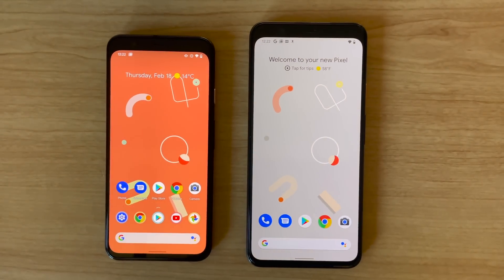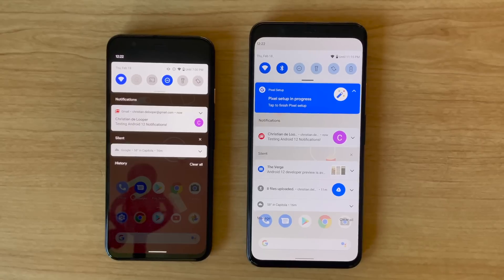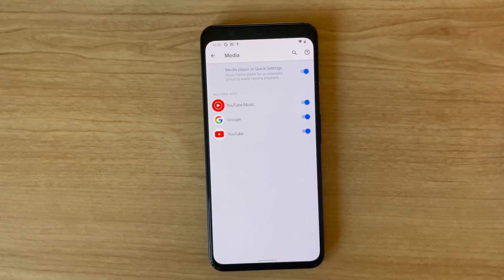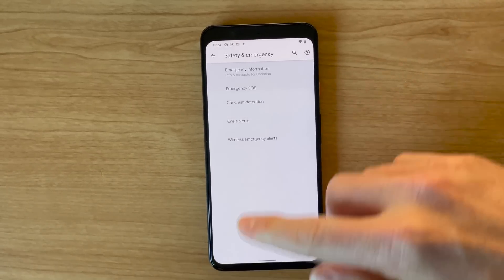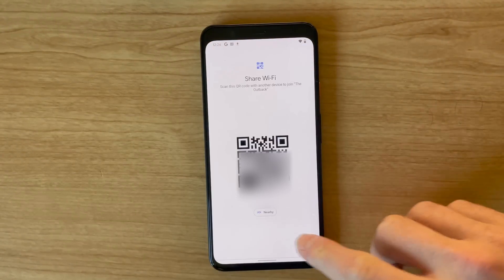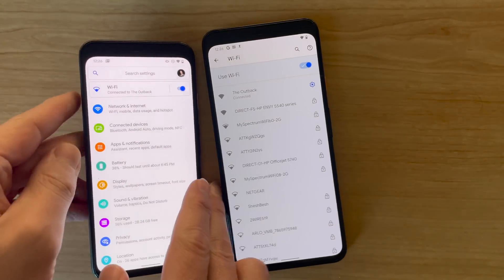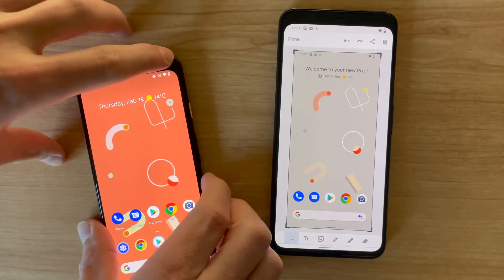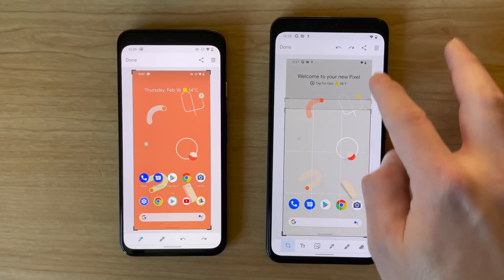Android 12 Developer Preview 1: All the best tweaks!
Here's my rundown of the visual and UI tweaks in Android 12 Developer Preview 1!